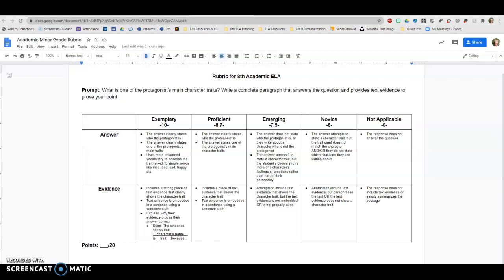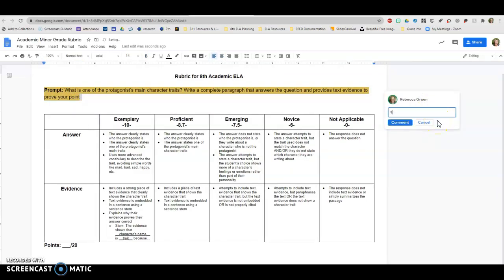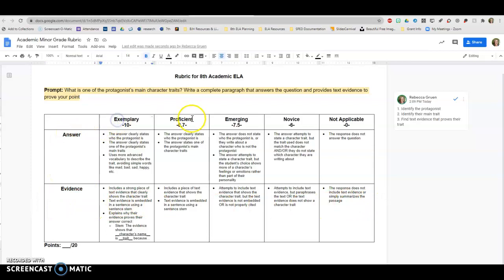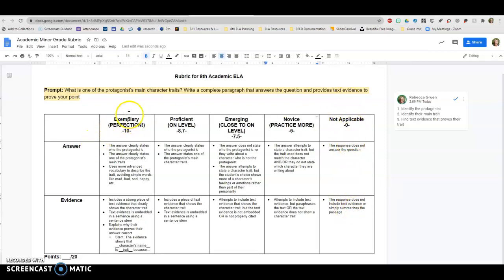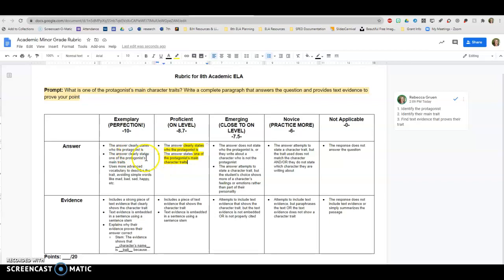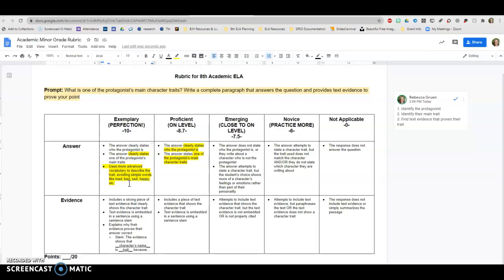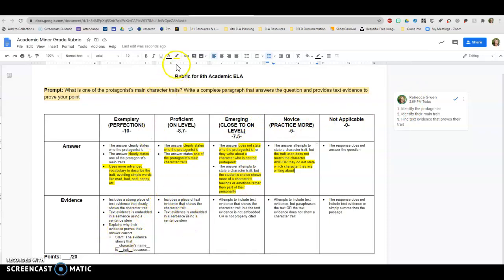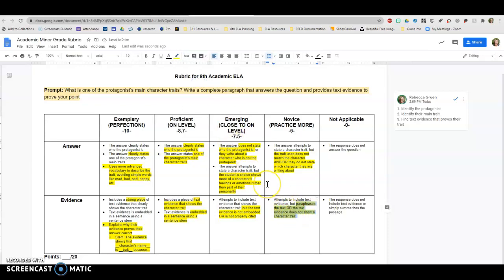ACA: How to Read a Rubric